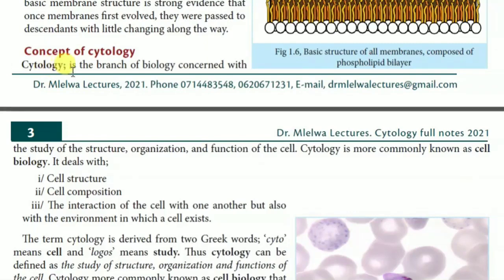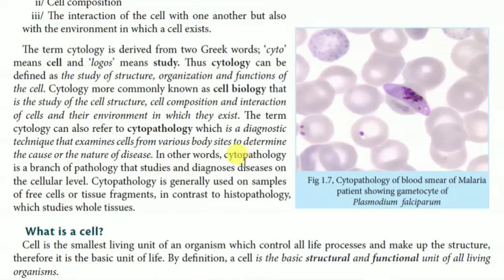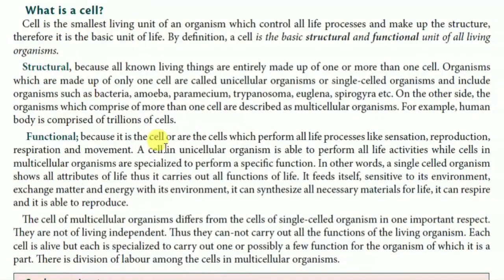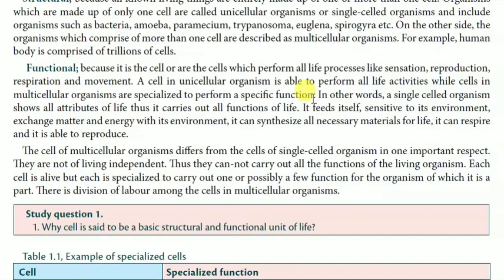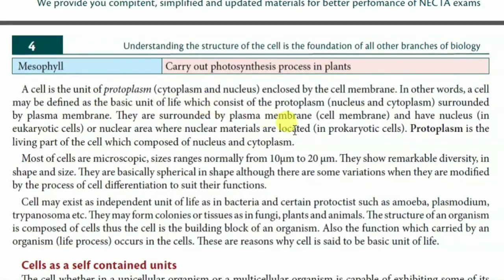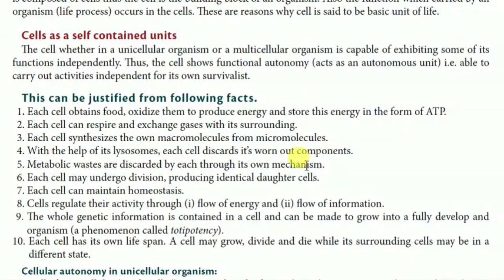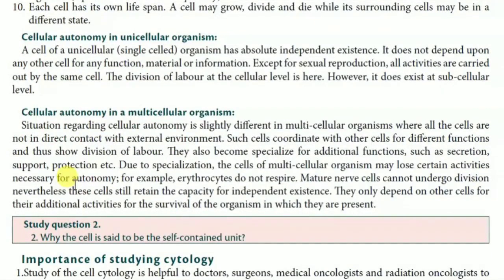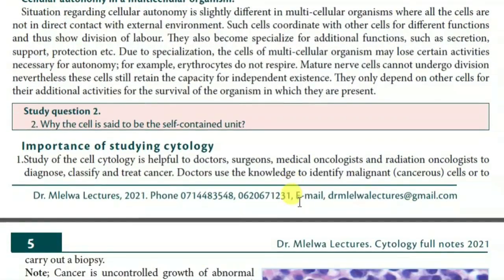Form five | Cytology session 2 | Definition of a cell | Dr. Mlelwa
1. Go to playstore and download Dr. Mlelwa Lectures app using this
2.Go to study notes.